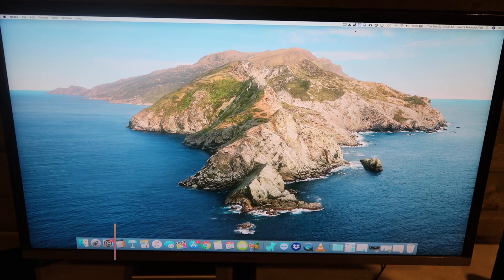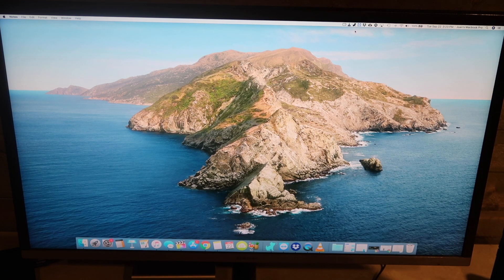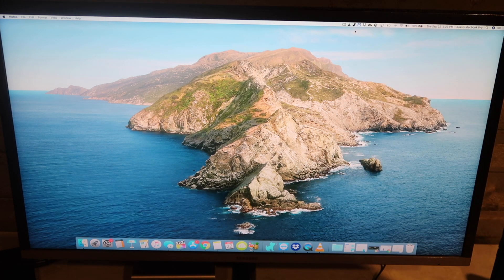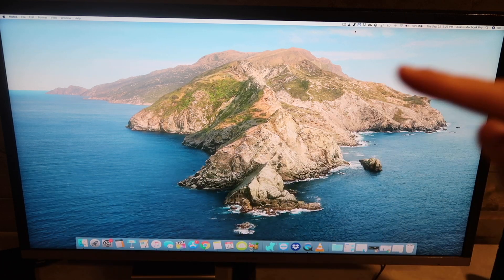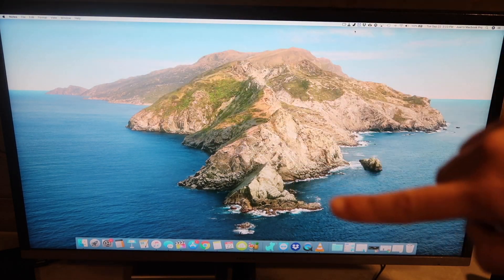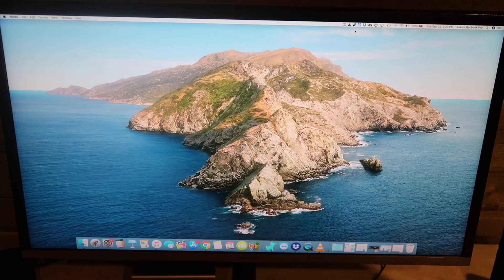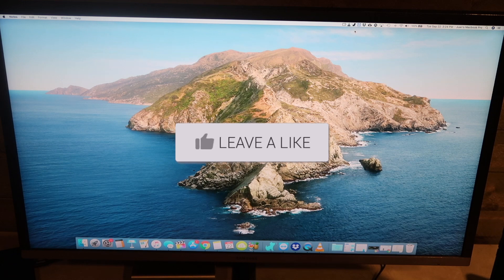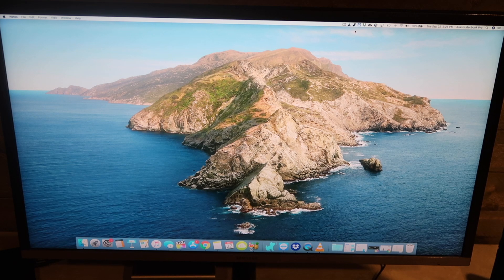How To Measure Your Computer Screen Size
In this video, I show an accurate way to measure your computer monitor screen size.